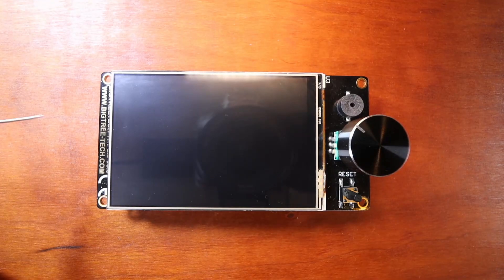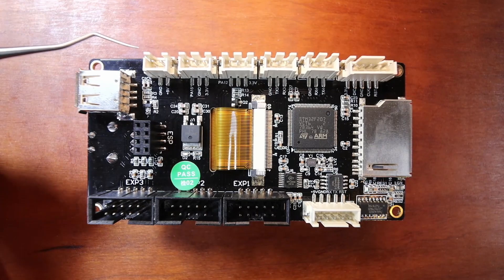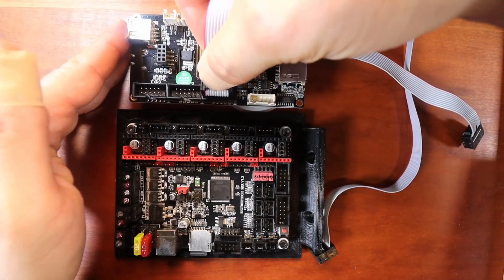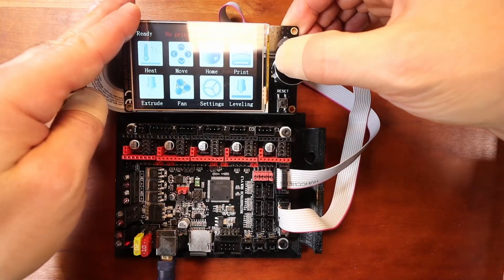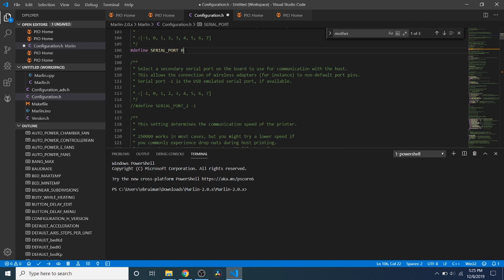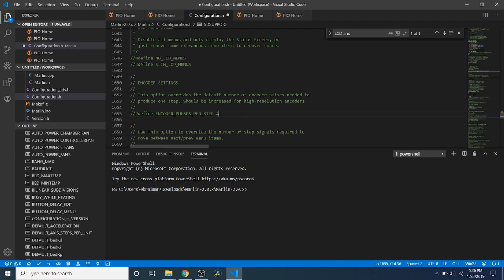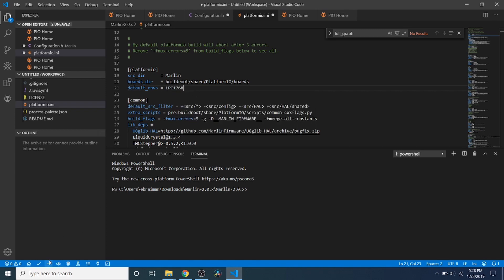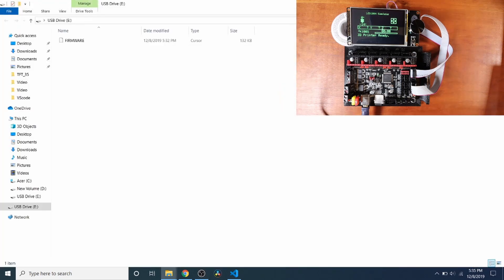SKR 1.3 - TFT35 V3 RepRap Discount Full Graphic Smart Controller Mode (1 of 3)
This is a brief tutorial on how to configure the BigTreeTech TFT 35 V3 display in LCD mode.

Hardware:
1 - BIGTREETECH SKR V1.3
1 - BIGTREETECH TFT35 V3.0
1 - USB Serial cable

(SKR v1.3)
(TFT35 V3.0)

Software:
Marlin Firmware 2.0.x: